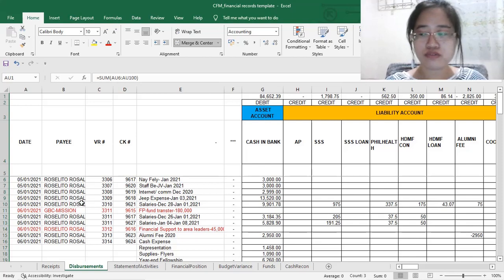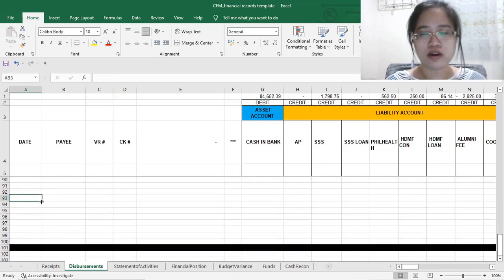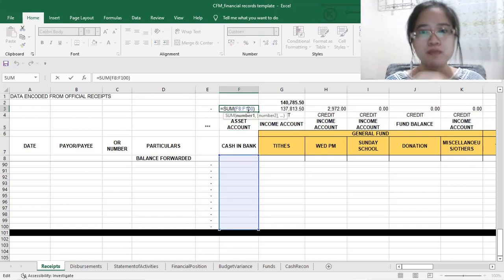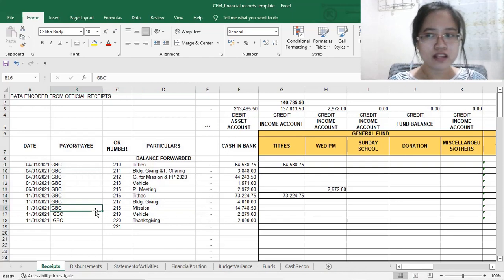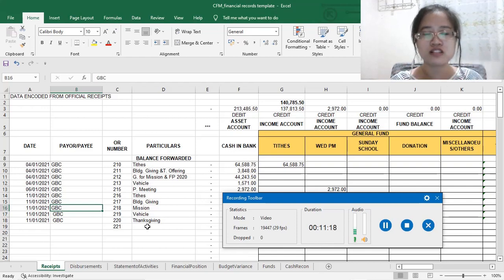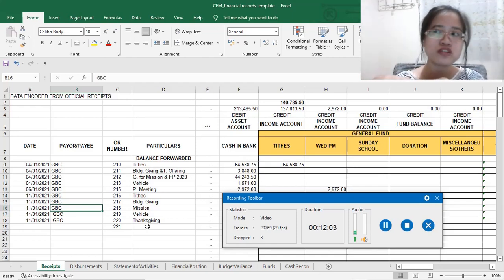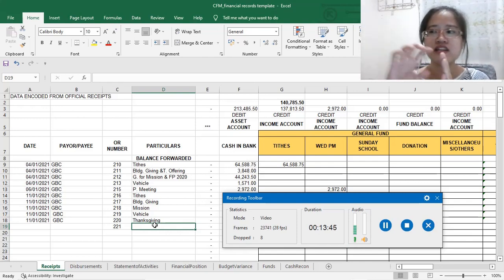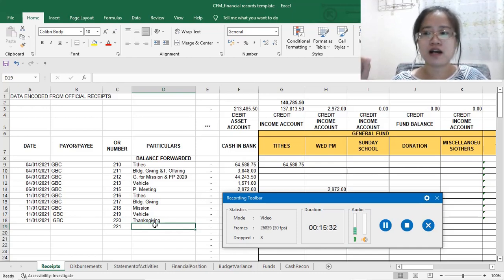Church Financial Management. Chapter 8 (Part 2 of 4). Audits and Other Financial Accountability.